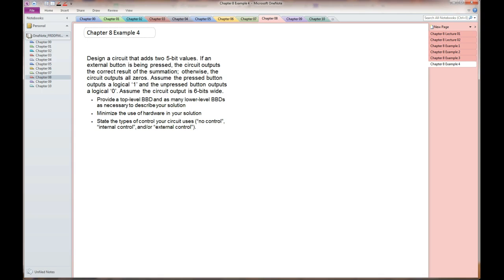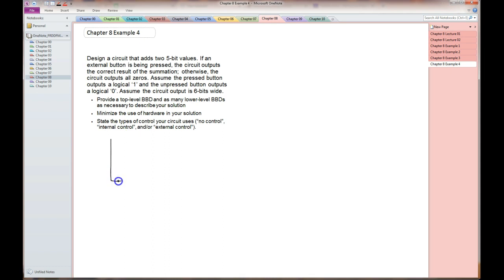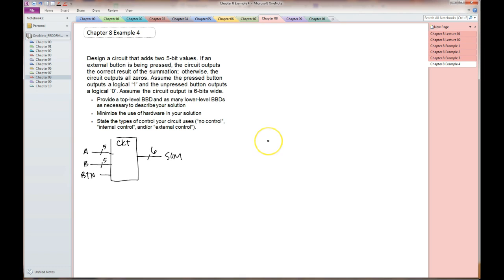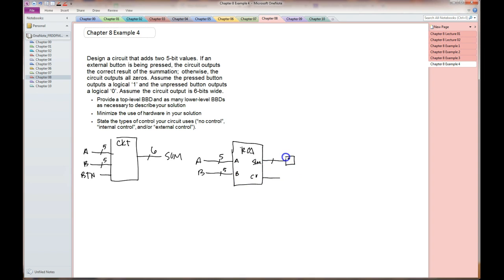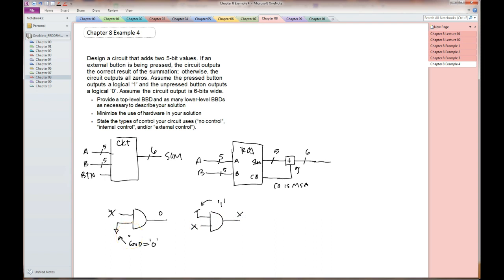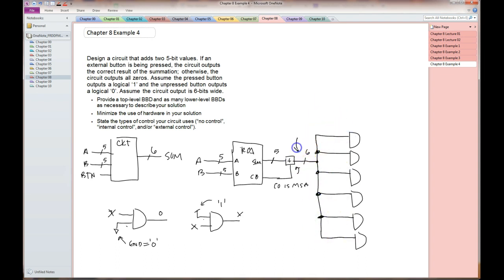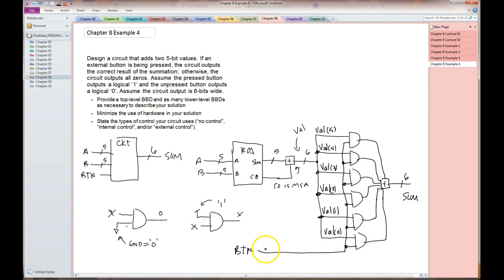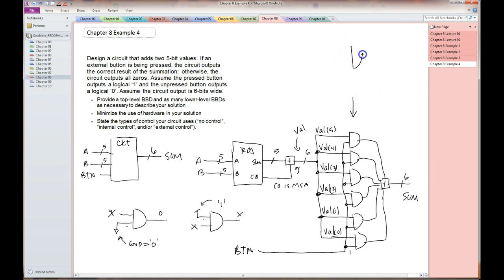Chapter_08_Example_04